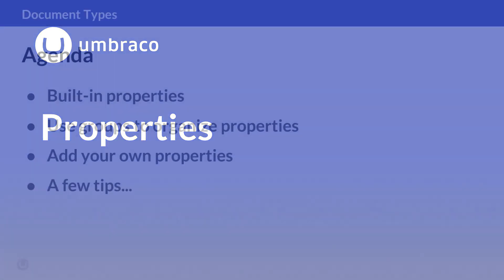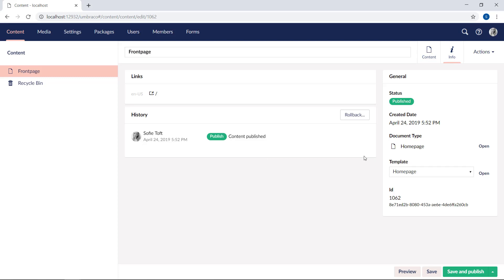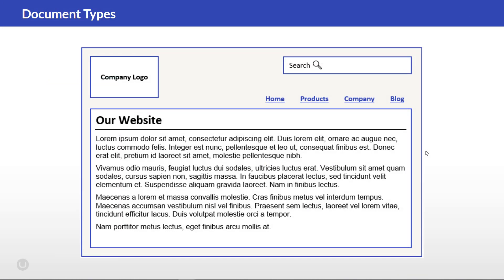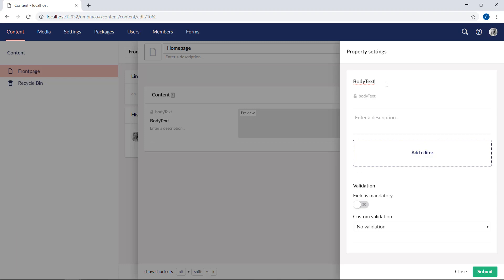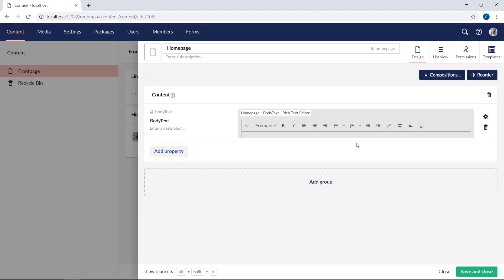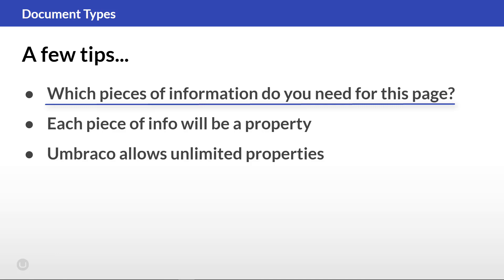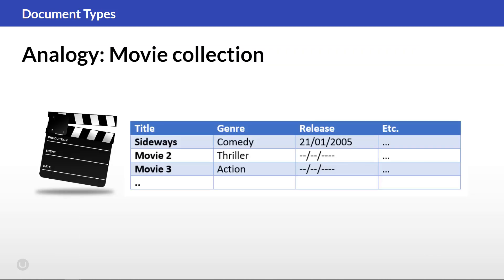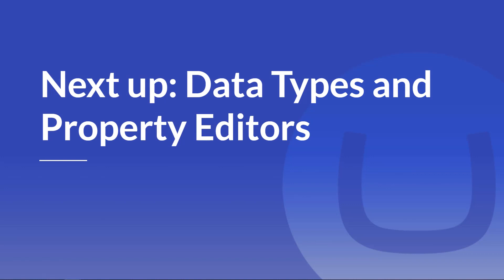Document Types in Umbraco: Properties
In this video, we’ll be using the Document Type editor in Umbraco to add a property to our Homepage Document Type.